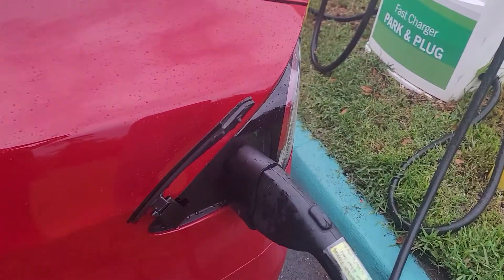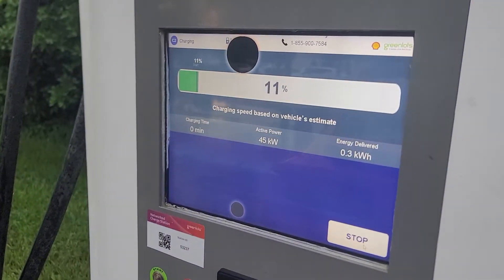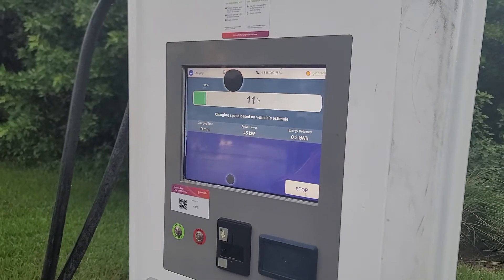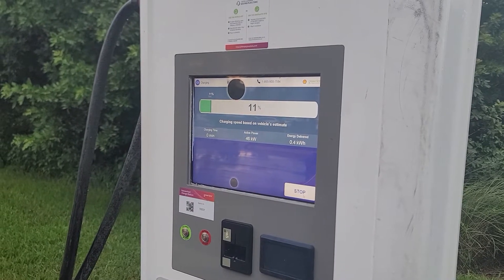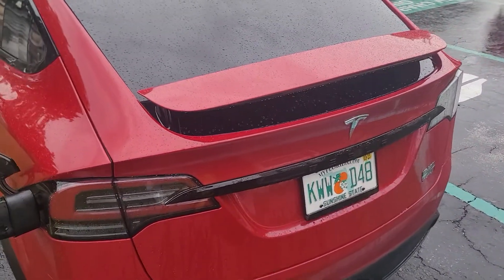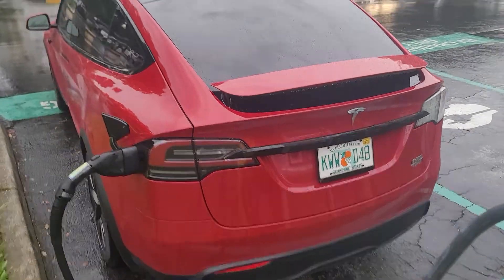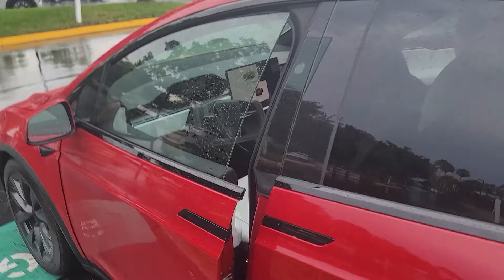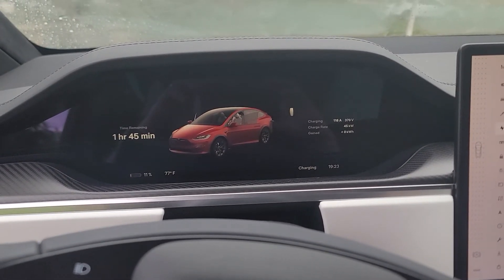Charging my 2022 Model X Plaid with CCS1 adapter from Korea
Testing out my new CCS adapter on a free 50kw charger.. Awefully slow but free..